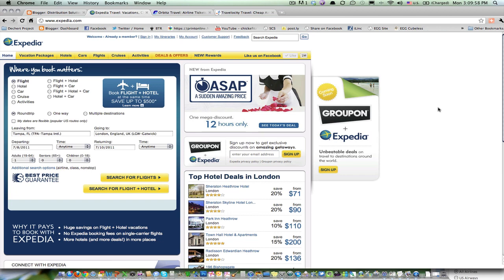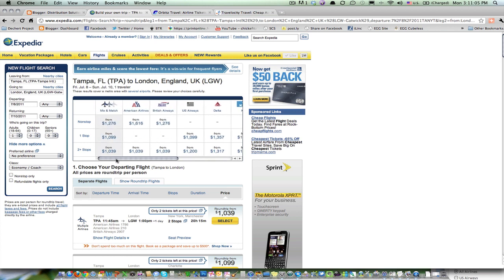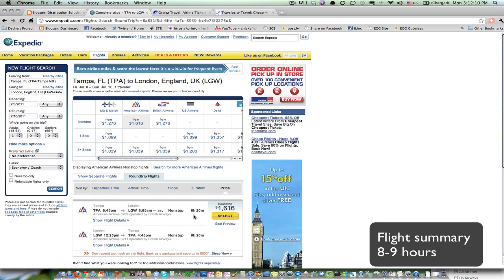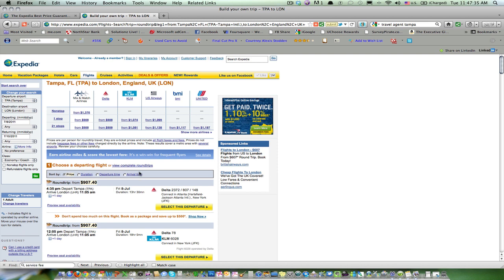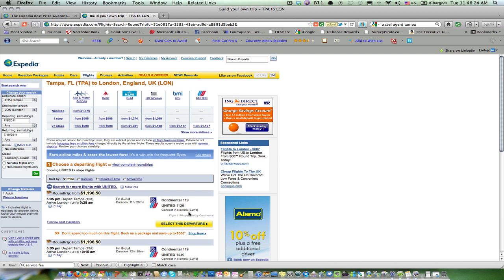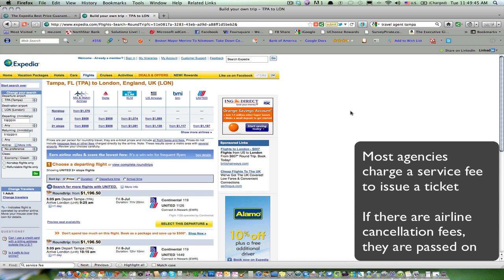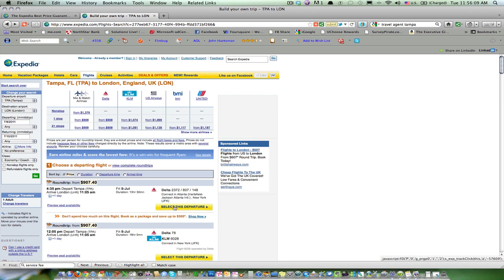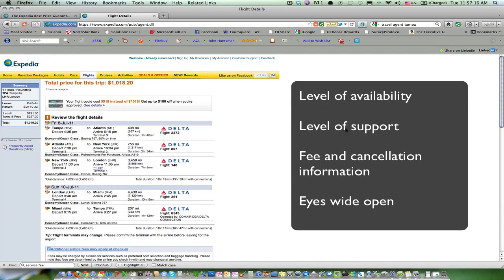Are you smarter than a travel agent if you use EXPEDIA?